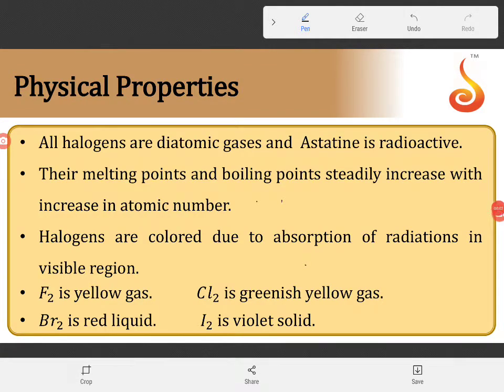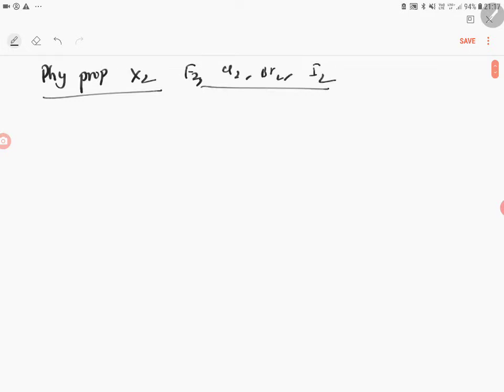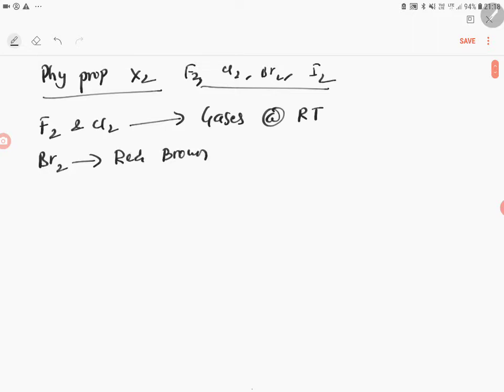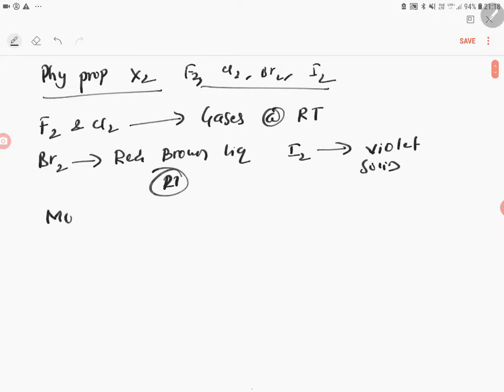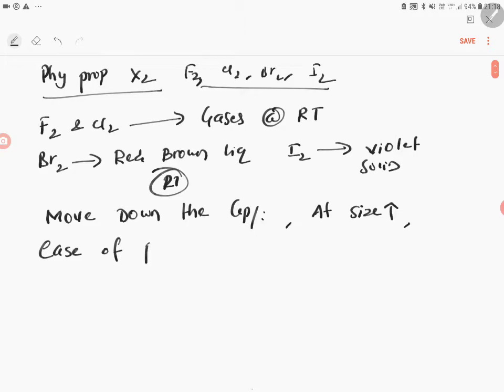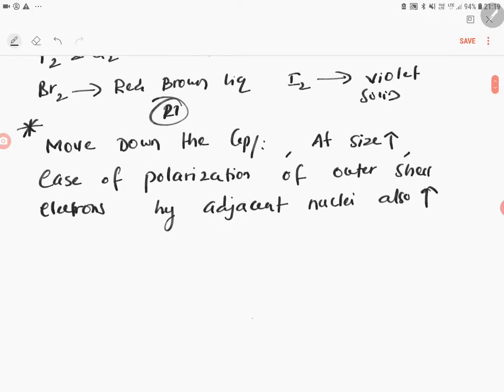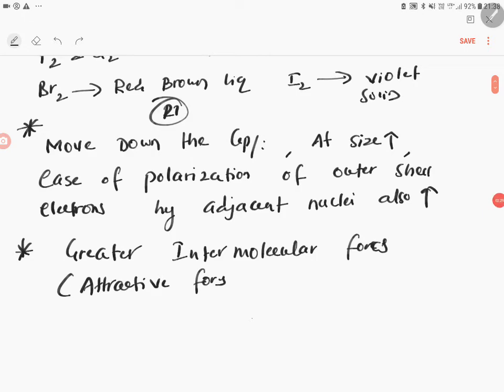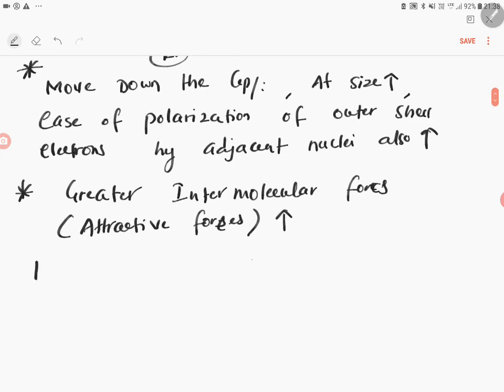PU 2 | Chemistry | P Block Elements | Lecture 01 | Slide 13 | Physical Properties of Halogens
Welcome to Concept Videos for PU 2! This slide will explain P Block Elements Group 17 & 18. We will focus on Physical Properties of Halogens. We are sure you will have an effective learning experience.